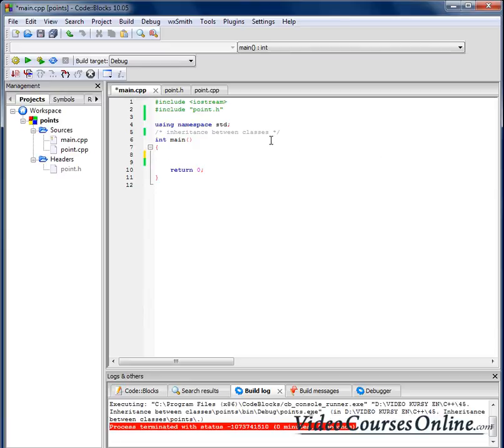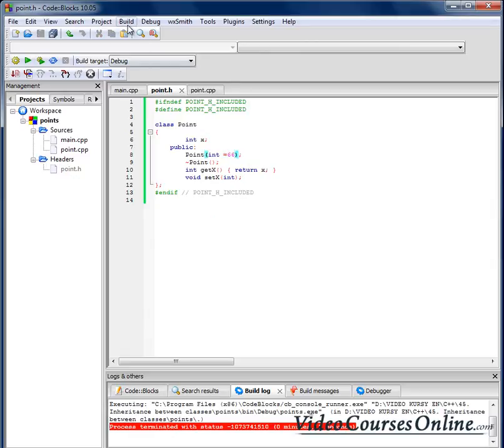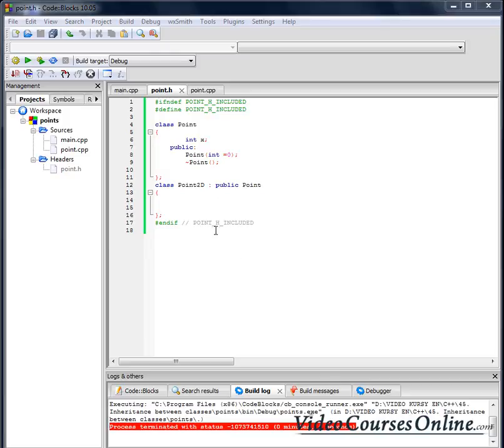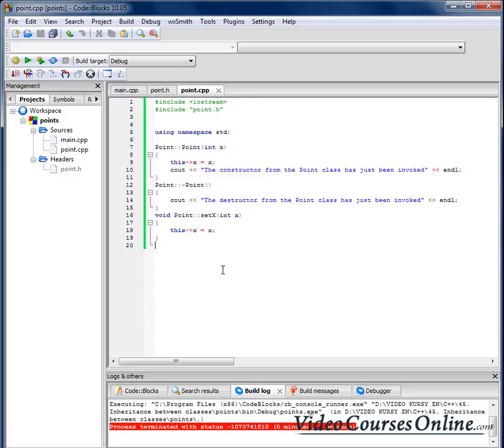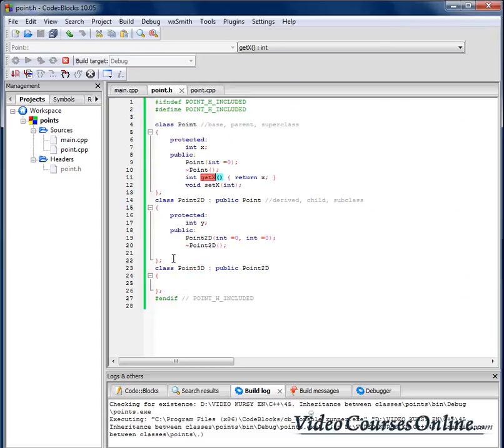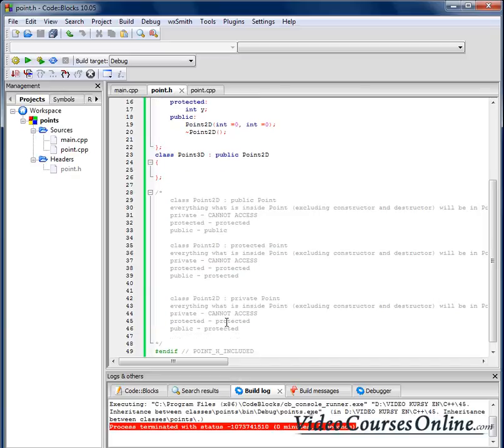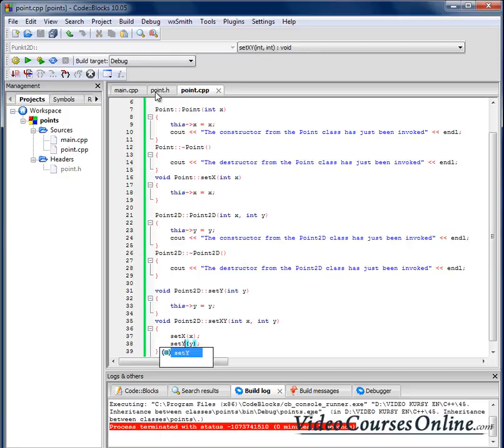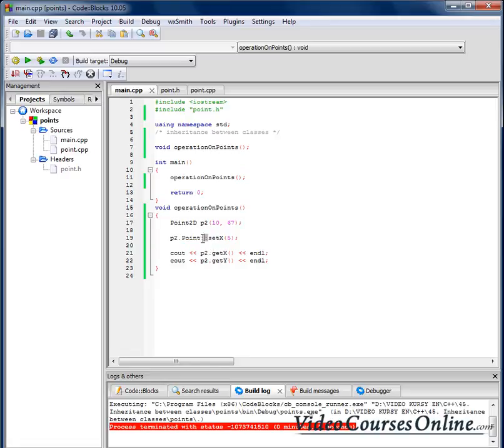09 OOP C++ With g.Karlos: Inheritance between classes